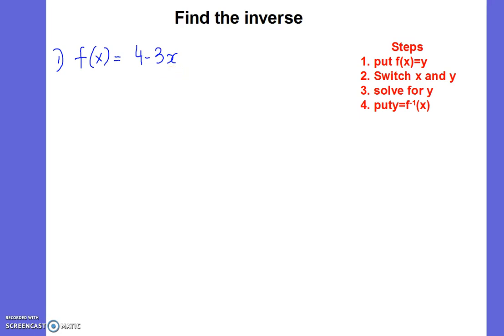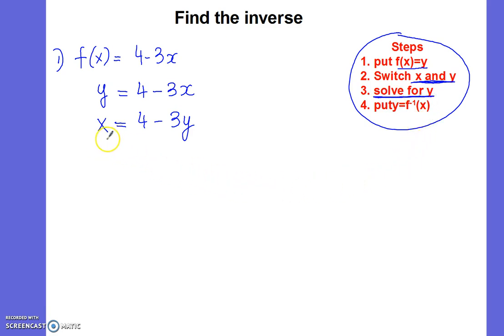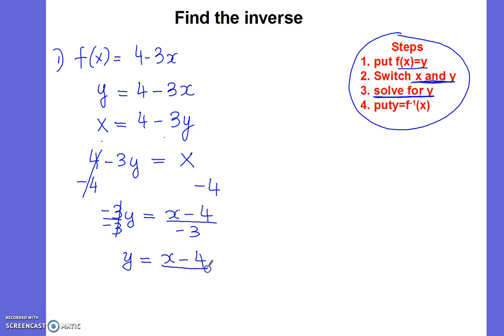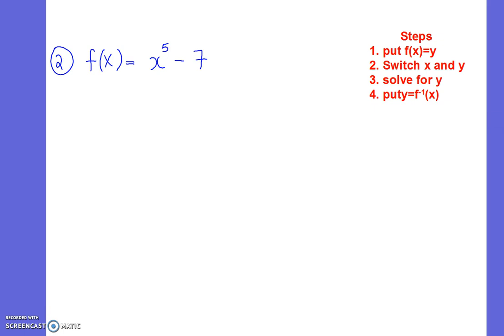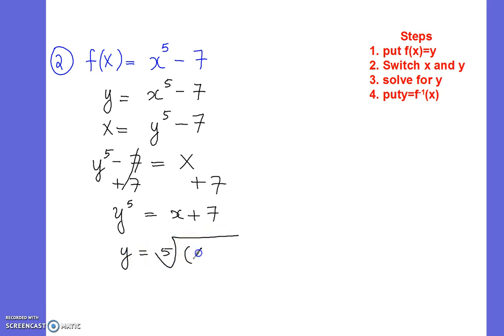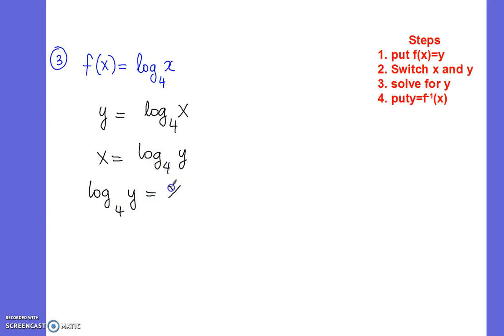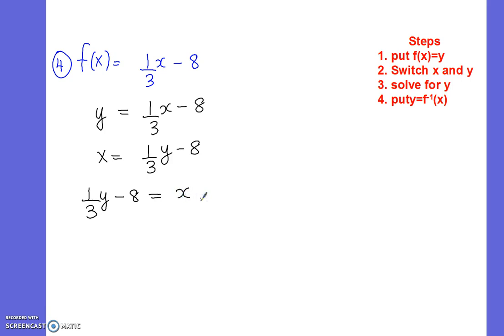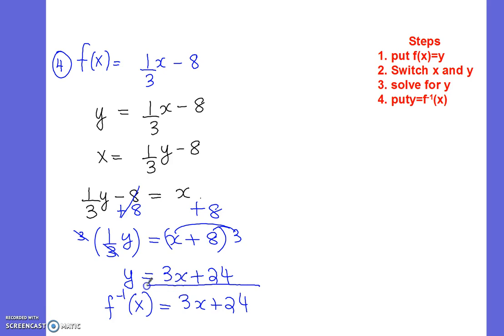inversefunctions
Find the inverse of functions